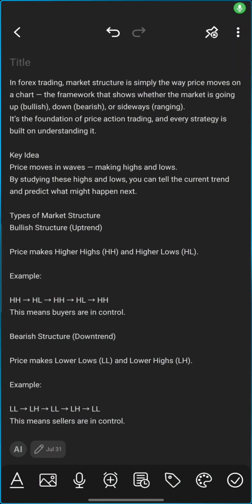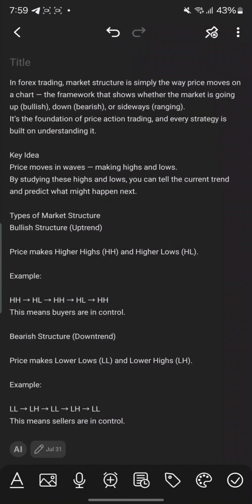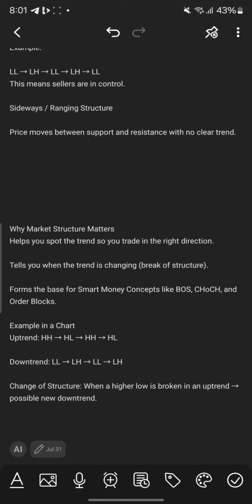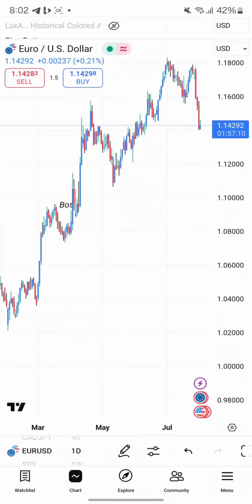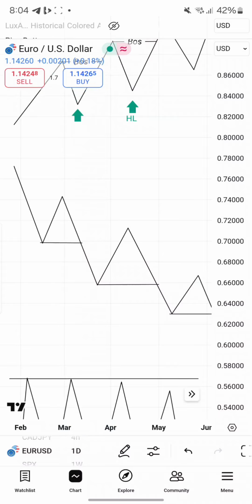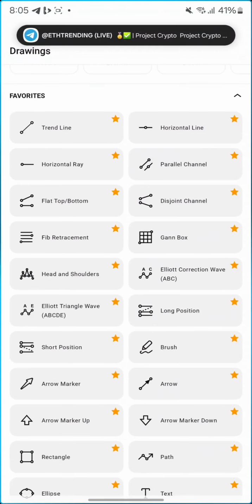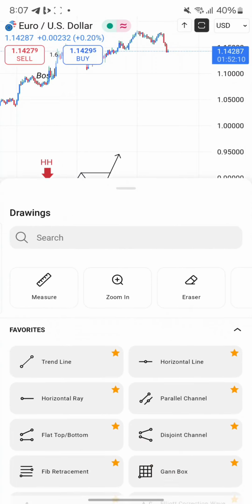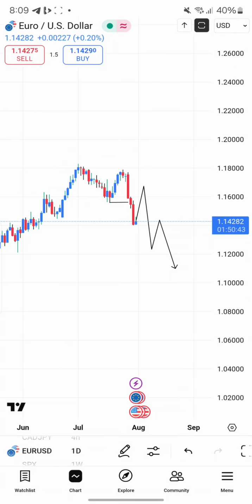Fully explained (market structure for absolute beginners)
Market structure is the natural flow of price in the forex market that shows whether the market is going up, down, or sideways.
It’s based on the pattern of swing highs and swing lows — in an uptrend, price makes higher highs and higher lows; in a downtrend, it makes lower lows and lower highs.
Understanding market structure helps traders read price action, spot trends, and find the best entry and exit points without relying too much on indicators.